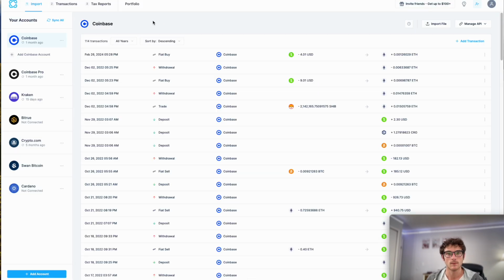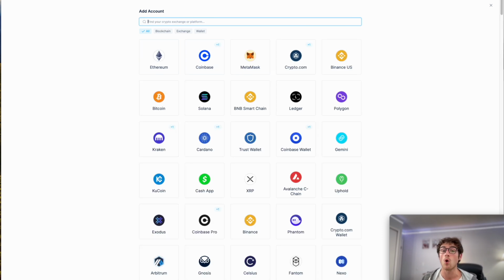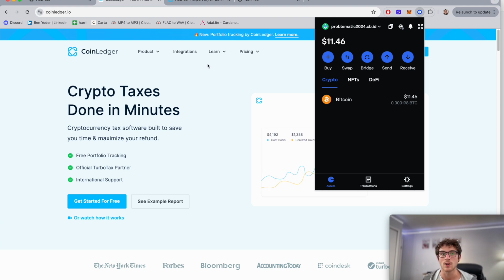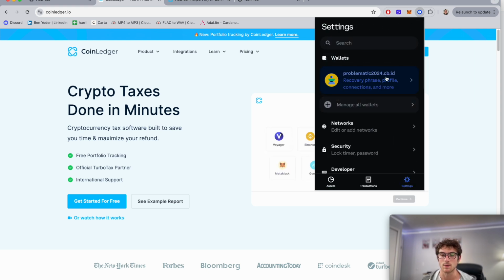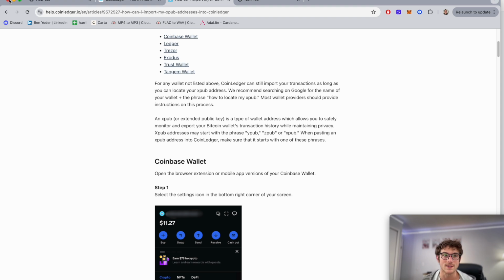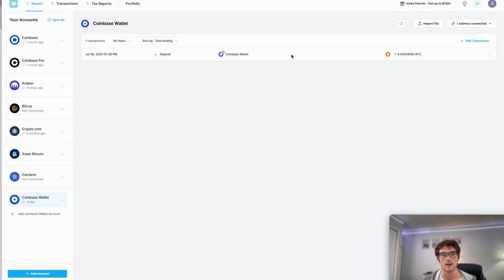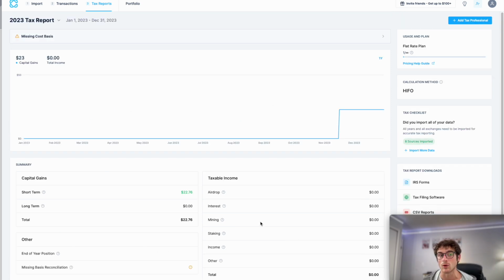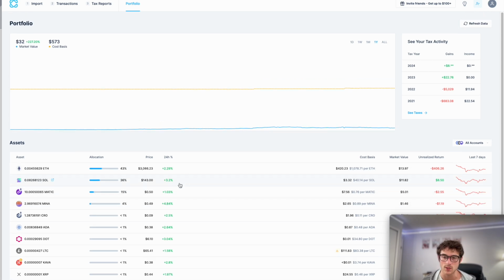How To Do Your Bitcoin Taxes FAST | CoinLedger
Have you bought and sold Bitcoin? In this video, we walk through how you can use CoinLedger to calculate your Bitcoin taxes fast and generate the necessary crypto tax forms you need.

Once you've used CoinLedger to generate your crypto tax forms, you can send them to your accountant, file them yourself, or import them into your preferred tax filing software!

Timestamps:
0:00 Intro
0:25 How to Do Your Bitcoin Taxes
3:51 Download Your Bitcoin Tax Forms